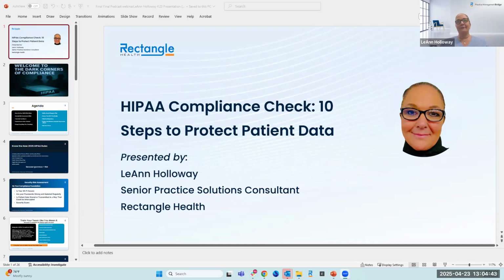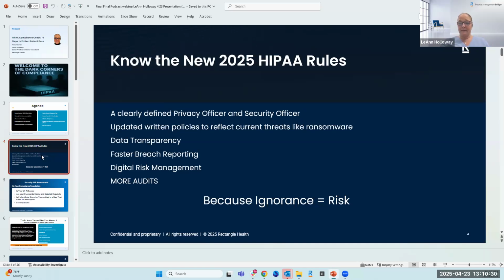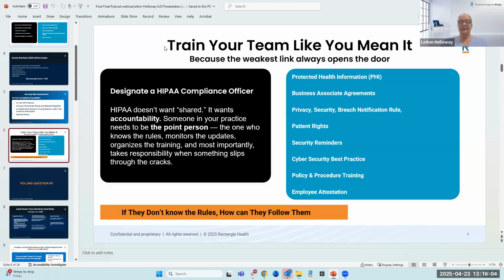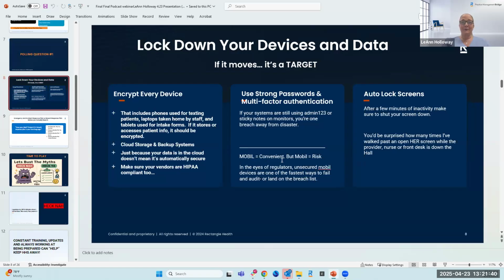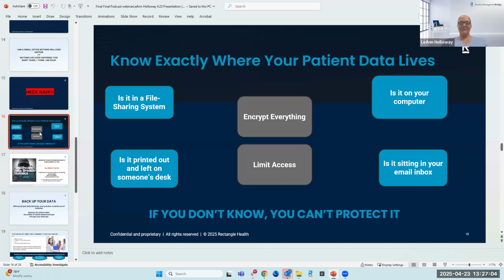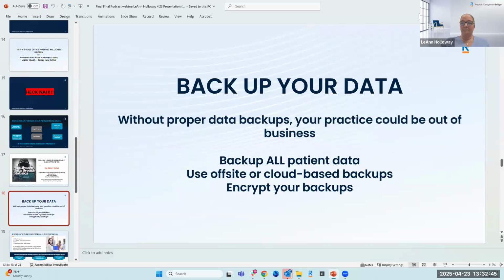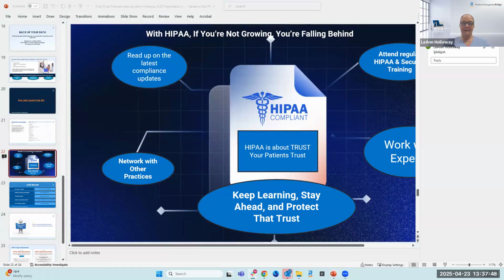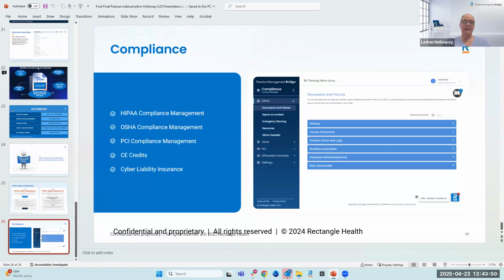HIPAA Compliance Check: 10 Steps to Protect Patient Data webinar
HIPAA compliance can feel overwhelming, but with the right approach, your practice can stay protected and stress-free. This webinar will break down the essential steps to safeguard patient information, prevent breaches, and ensure your office meets federal regulations. Learn how to identify common misconceptions, implement critical safeguards, and develop a proactive compliance strategy. Whether you're an office manager, staff member, or practice owner, this session will provide you with a clear, actionable checklist to strengthen your HIPAA compliance and protect your patients' data.

By the end of the webinar, participants will be able to:

-Understand HIPAA Basics – Define HIPAA, its purpose, and the key regulations that impact healthcare practices.
-Identify Common compliance Pitfalls – Recognize common misconceptions and mistakes that put practices at risk.
-Implement Key HIPAA Safeguards – Learn the essential administrative, physical, and technical safeguards to secure protected health information (PHI).
-Prepare for Cybersecurity Threats – Understand the risks of ransomware and data breaches and develop an incident response plan.
-Create an Office-Wide Compliance Strategy – Establish policies, employee training, risk assessments, and emergency plans to maintain ongoing compliance.

Please note: Continuing Education (CE) credit is NO LONGER available for this webinar. In order to obtain CE credit, you must attend a webinar live, and participate in the polling questions.***

You can sign up for a no-cost CE credit webinar